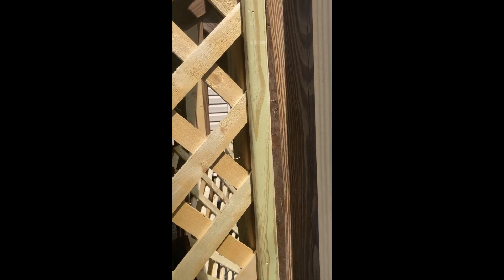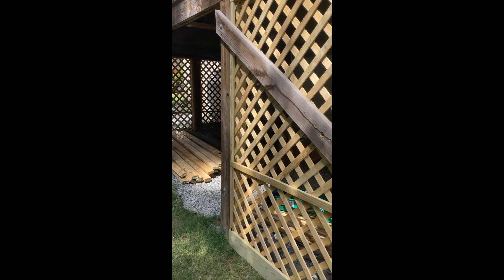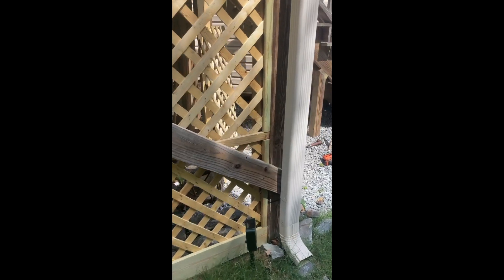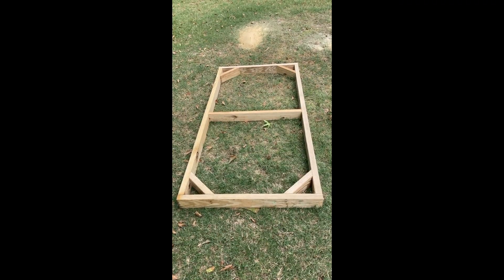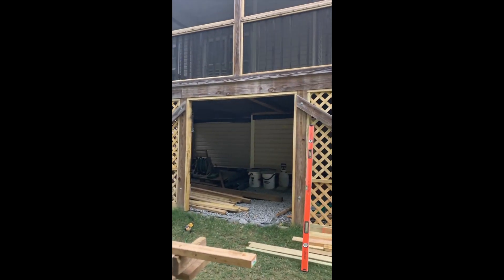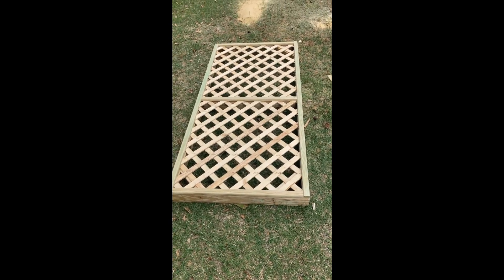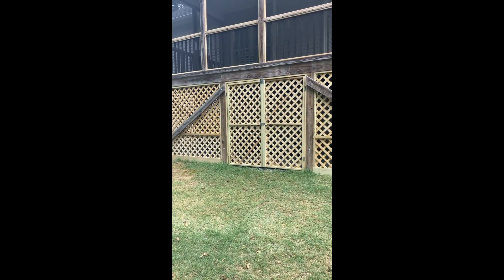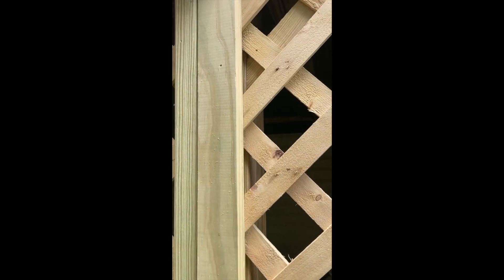DIY Wood Lattice for Under Deck Privacy // Lattice Doors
Here’s how to DIY lattice under your deck to create privacy and a clean look for your outdoor space. This lattice design gives you a good looking and secure under-deck storage area.

DIY + Build + Maintain